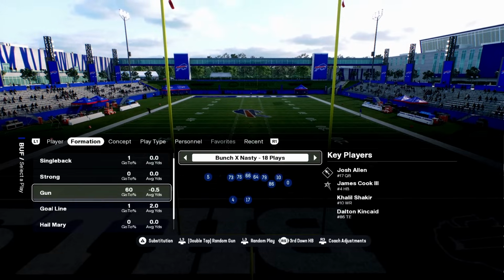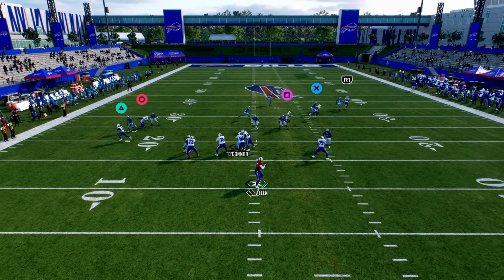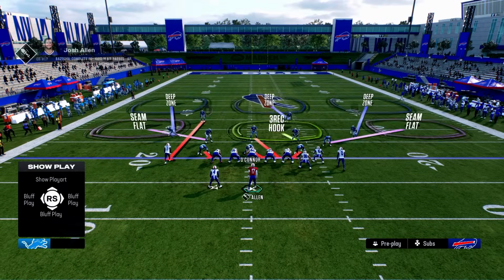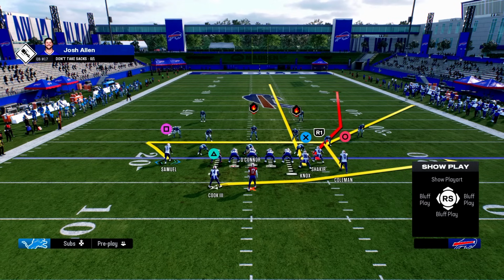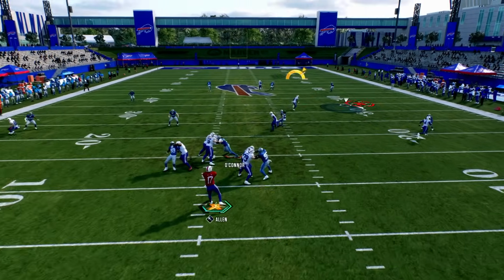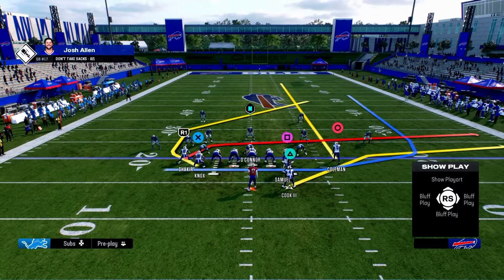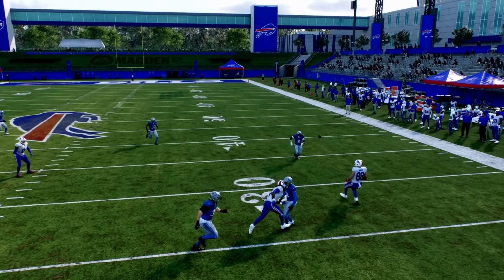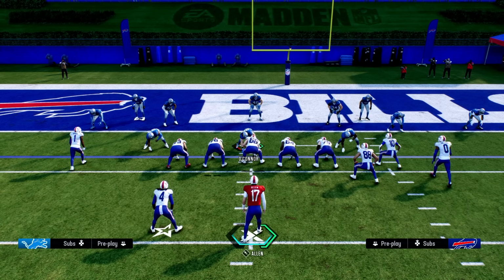The COMPLETE Guide To The BEST Offense In Madden